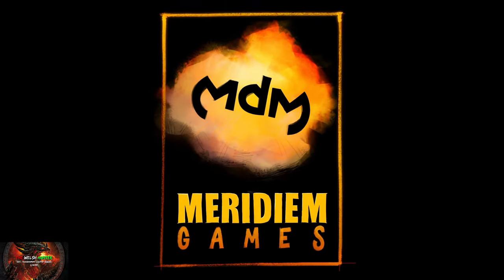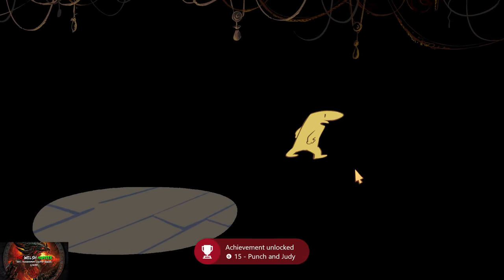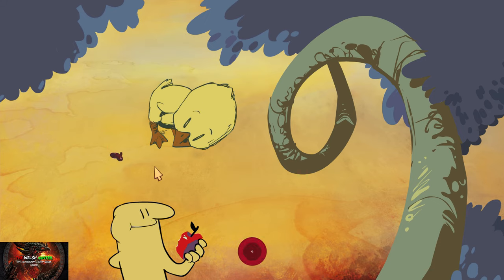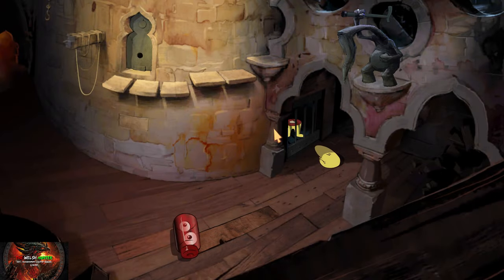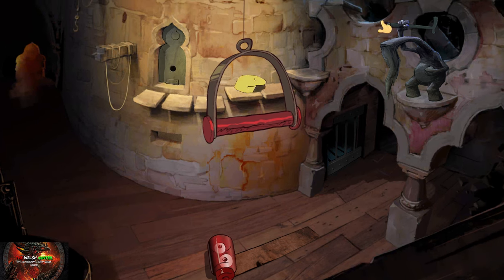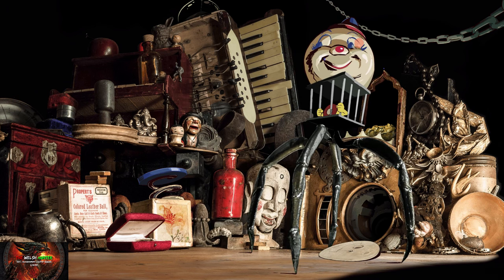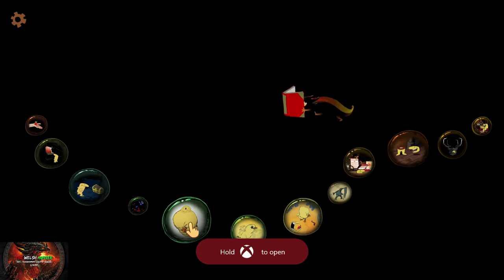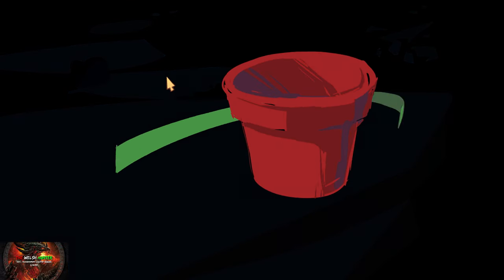The Many Pieces Of Mr. Coo - 100% Achievement Guide! *EASY 1 Hour Completion*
Welcome to my 100% Achievement/Trophy Guide for The Many Pieces Of Mr. Coo!
A game developed by @gammeranest2071  Published by, @MERIDIEMGAMES  & is available to you for just £16.74 or $19.99!

Achievement Timestamps:-

Intro - 0:00
Game Start - 1:30
1. Punch & Judy - 3:50
2. Just What I Wanted - 7:00
3. Beware Of The Chicken - 9:00
4. Crack The Eggshell - 10:00
5. Granted Wish - 13:05
6. Many Pieces - 14:30
7. Hang In There - 17:30
8. Puzzle - 20:30
9. Free! - 22:30
10. Holidays - 23:50
11. Furnace - 24:55
12. Ale Hop! - 26:15
13. Slapstick - 27:30
14. That's The Key - 29:00
15. Finally Together - 32:05
16. Music Lover - 33:15
17 & 18. You Won & Without A Hint - 35:50
19 & 20. They're All Dead & Paperwork - 37:00
21. Collector - 59:50

TimG84
Khost
TschanSchpange1
TonySki
ShadowTurul21
Rukus
TheUnderdog2020
DragonClave
Livibeau
Kaens
Brigadierblue
Worf115
Hindergod35
Reeceyboy

LEG-ENDS!

Big Love!